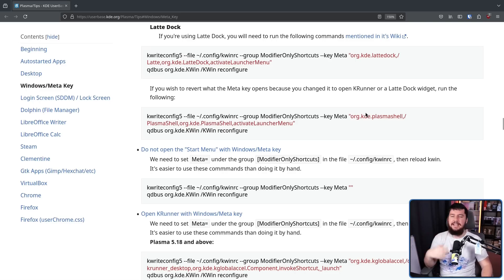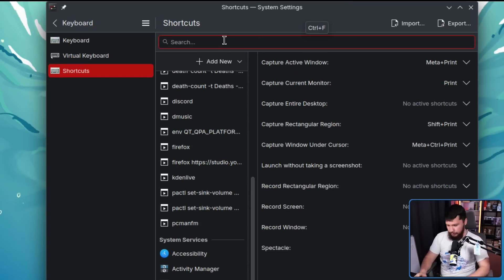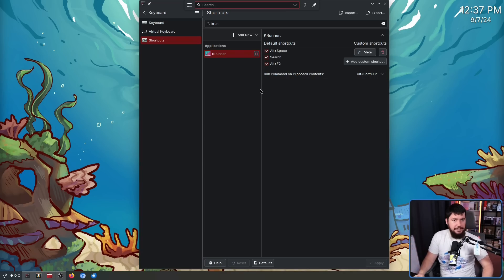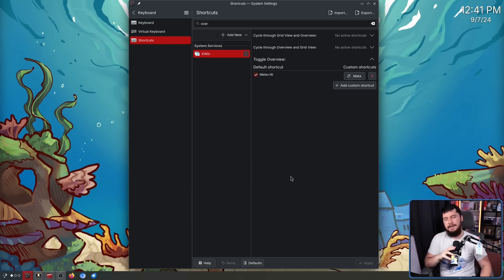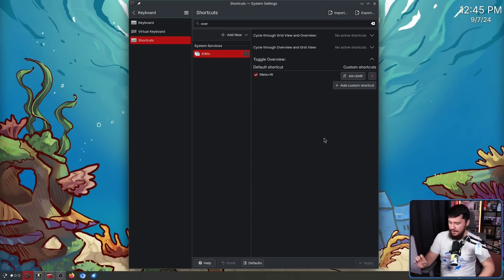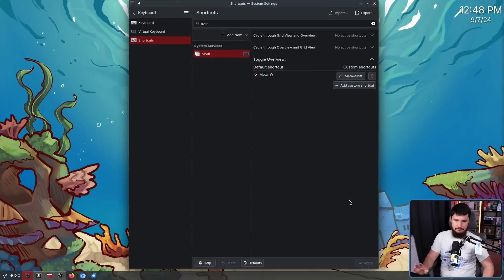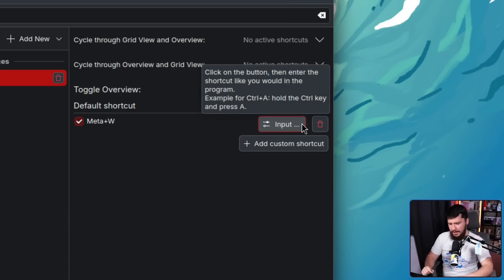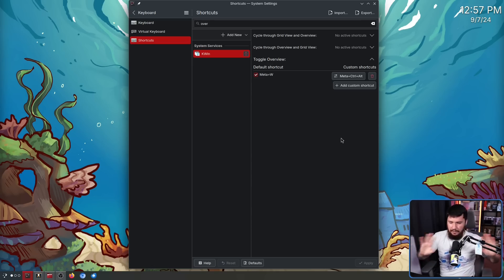KDE Modifier Only Shortcuts Change Everything!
A while back an amazing feature got added into Into KDE Plasma 6, being able to easily configure modifier only shortcuts. but there are a few issues with this system that's worth pointing out.

Credits
🎨 Channel Art:
Profile Picture: